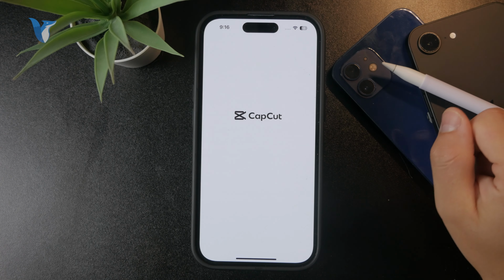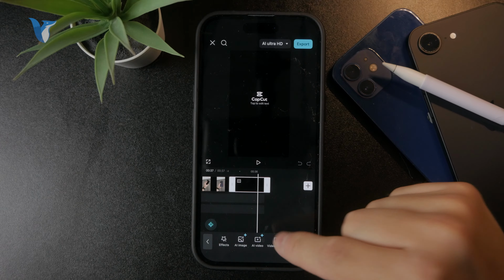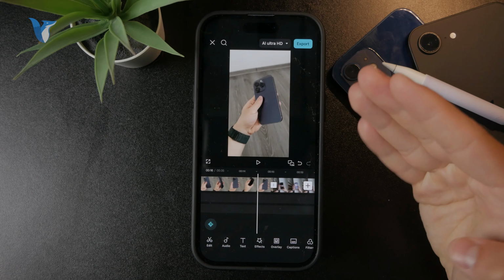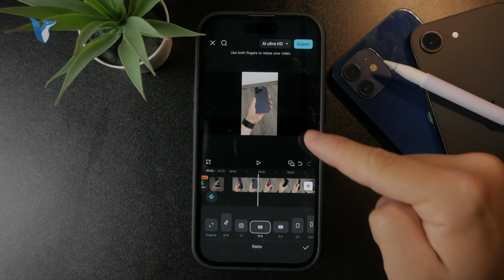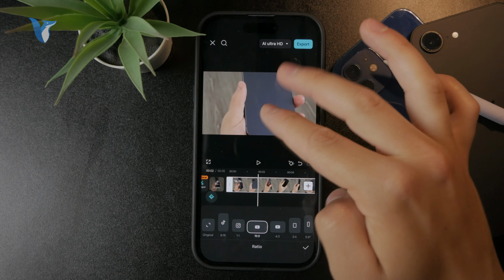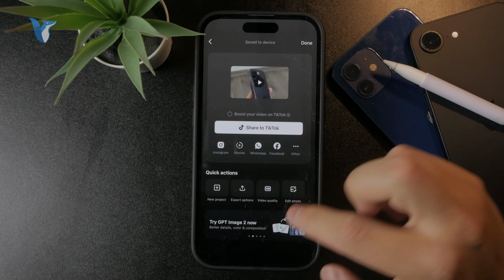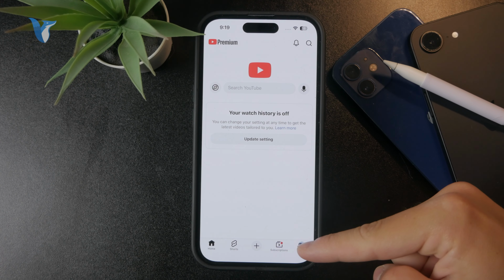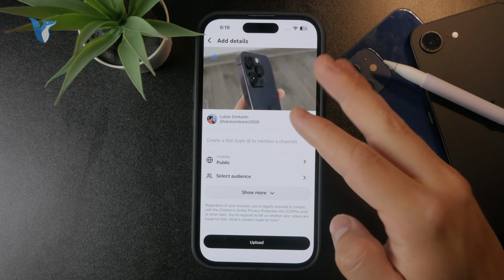How to Upload Capcut Video to Youtube (tutorial)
In this step-by-step tutorial, you'll learn exactly how to export your edited project from CapCut and upload it directly to YouTube in the highest quality, covering the best video settings for resolution and frame rate to ensure your content looks perfect.